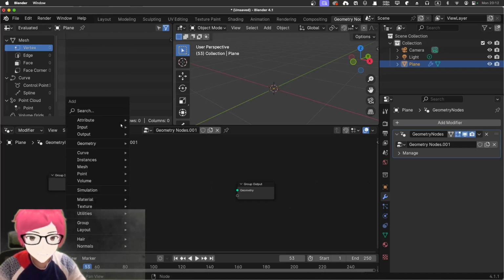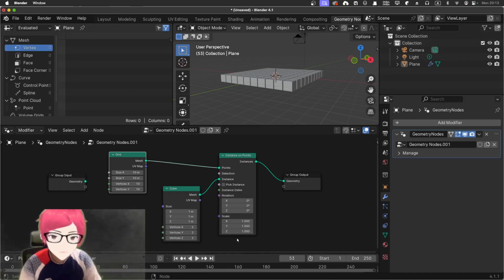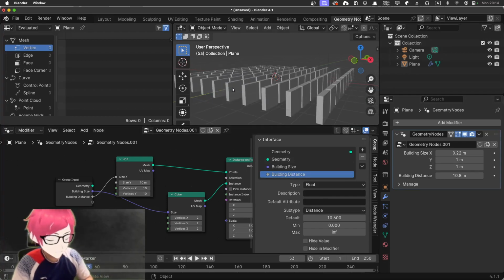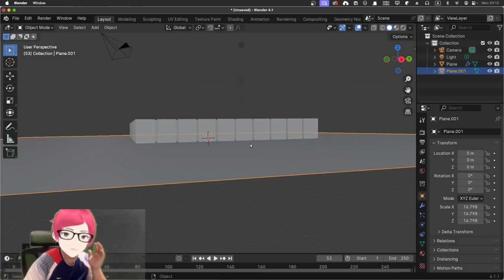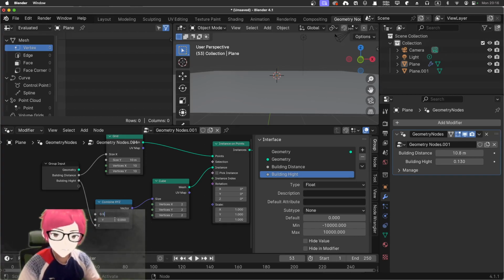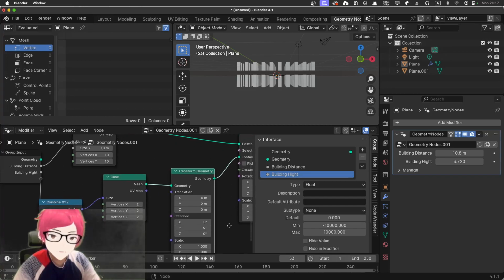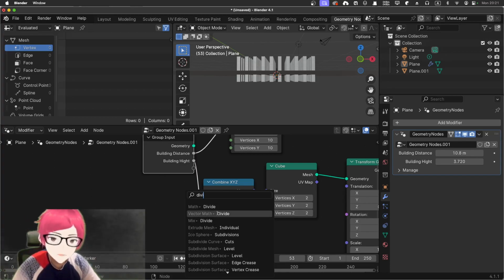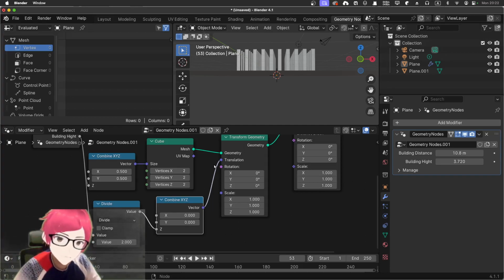Blender Geometry Node Tutorials 9 Intro of Math Divide node and solve the underground problem